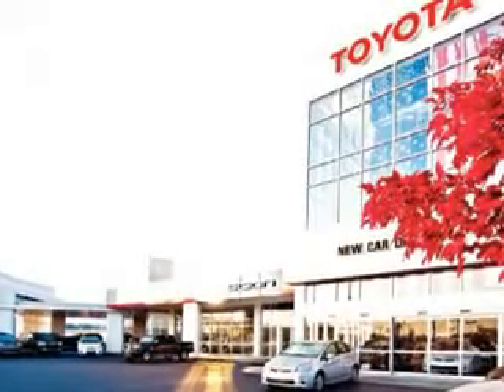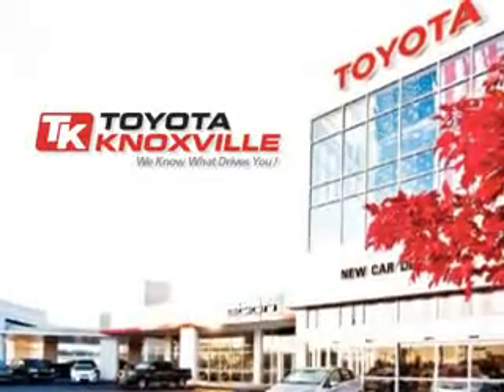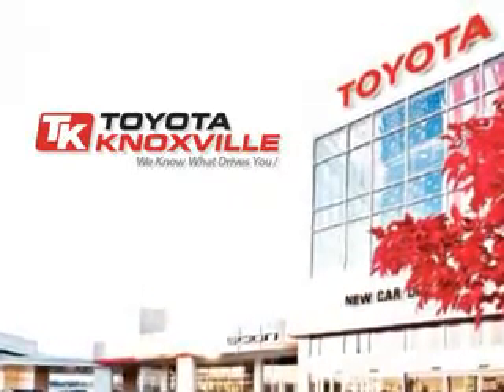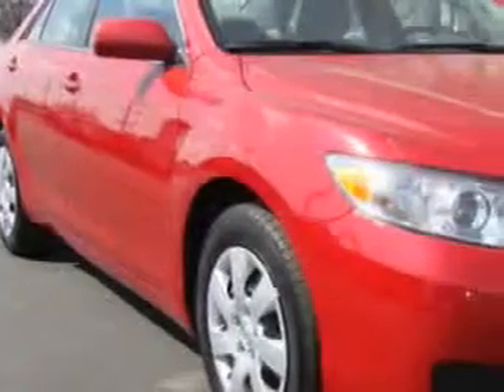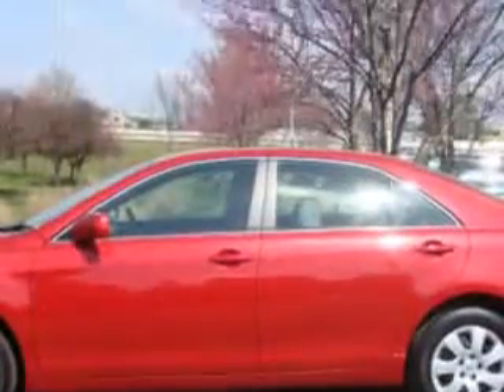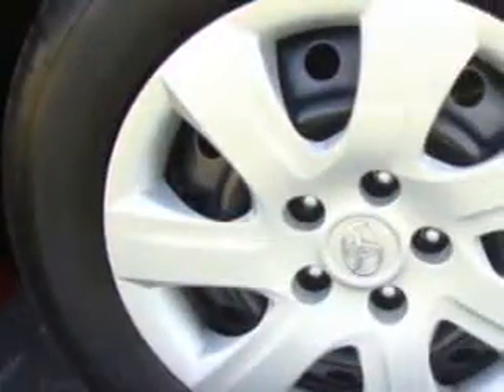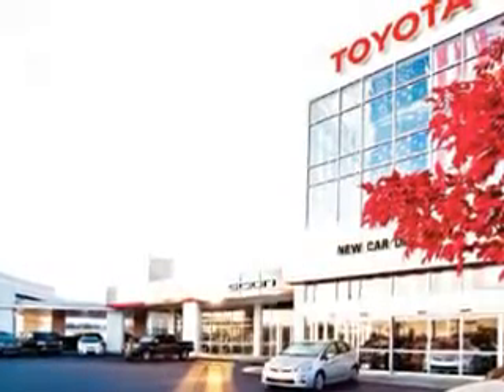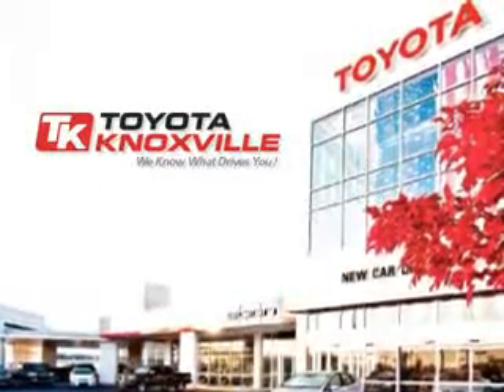Toyota Camry, Toyota Knoxville- Knoxville, TN 37922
Toyota Camry, Toyota Knoxville check out this RED 2011 Toyota Camry, equipped with a 4 Cyl. engine and an automatic transmission with 40,033 miles. enjoy an exceptional 32 miles to the gallon on this great car with features like Cruise Control, Power Steering, Power Door Locks, Power Windows, Tachometer, Air Conditioning, Vanity Mirrors, and much more. Enjoy the drive and have peace of mind in this 2011 Toyota Camry. see us at Toyota Knoxville today!
miles-  40,033
vin- 4T1BF3EK9BU662928

Toyota Knoxville
10415 Parkside Dr
Knoxville, Tennessee 37922